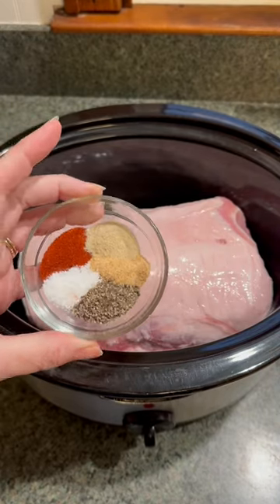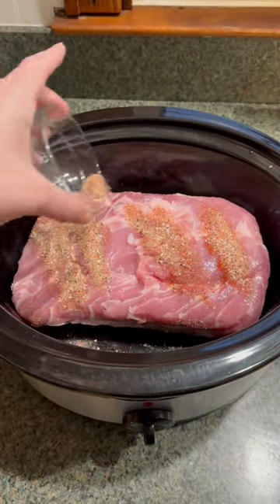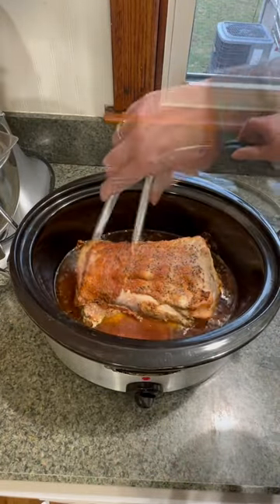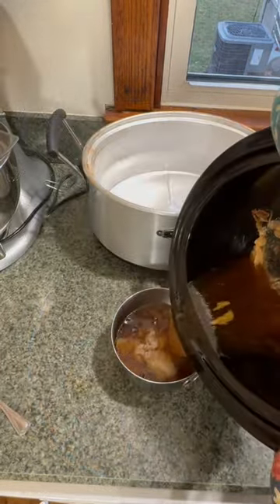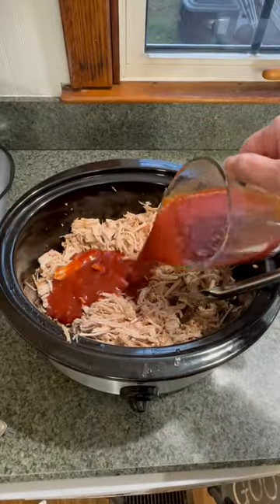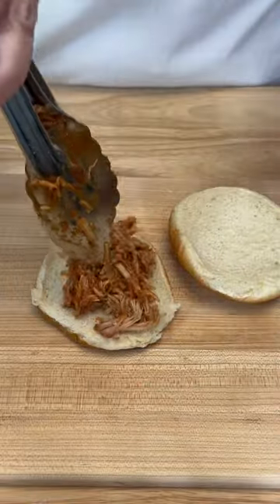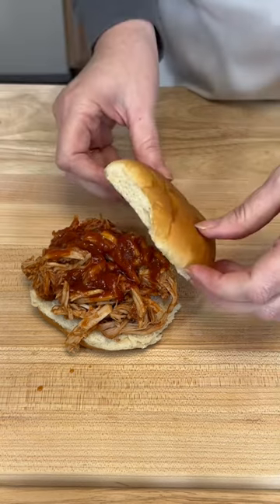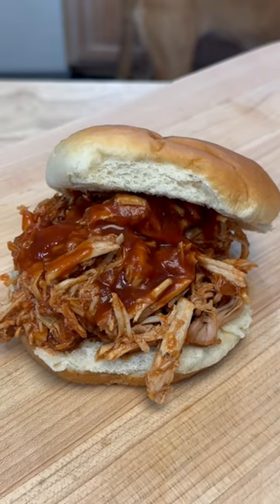How to Cook Pork Loin in Slow Cooker for Pulled Pork Barbecue Sandwiches.